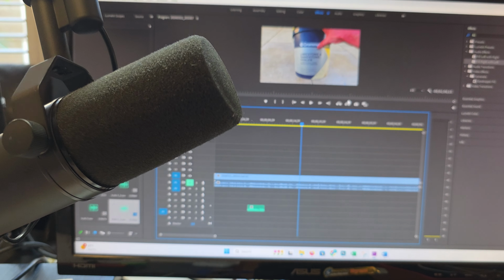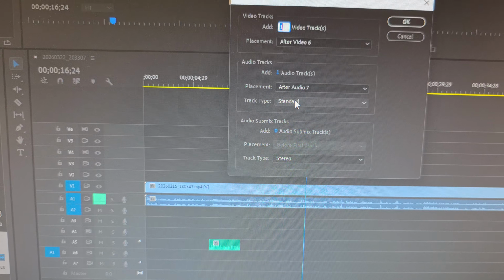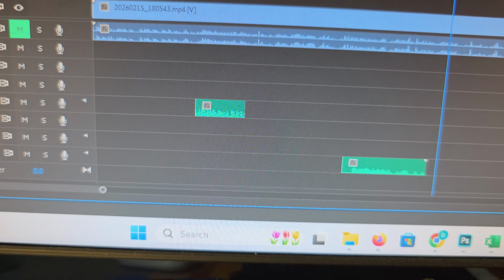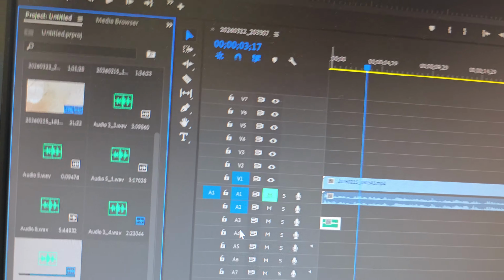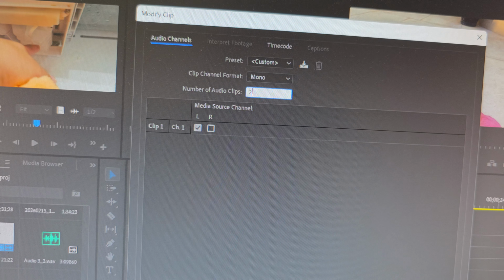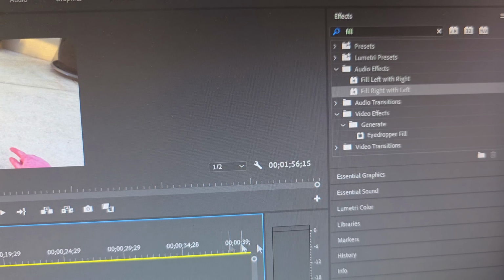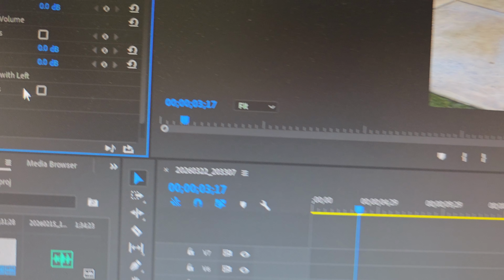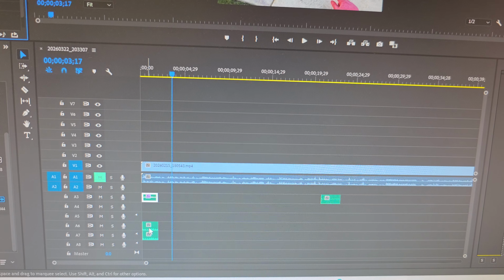How to Fix 1 Channel Audio: Set Microphone to Mono in Adobe Premiere Pro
Learn how to set microphone audio or clips to mono in Adobe Premiere Pro. This fixes the issue where audio is only coming from one side (left or right channel) and ensures balanced sound in both speakers.